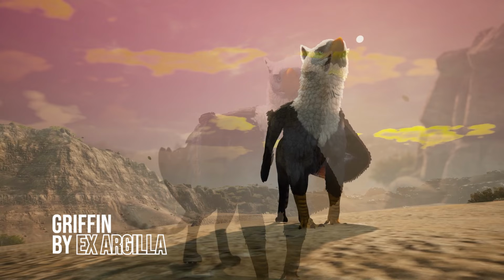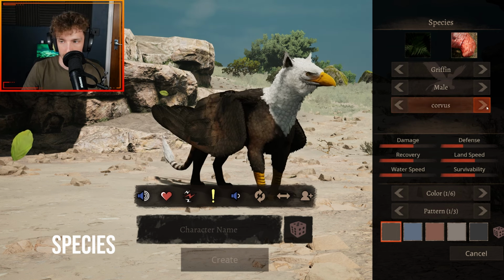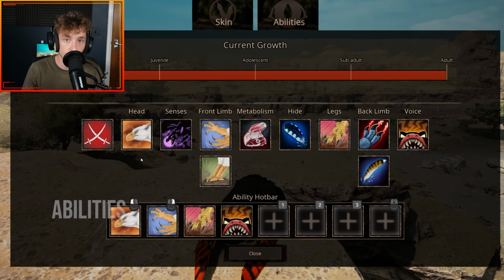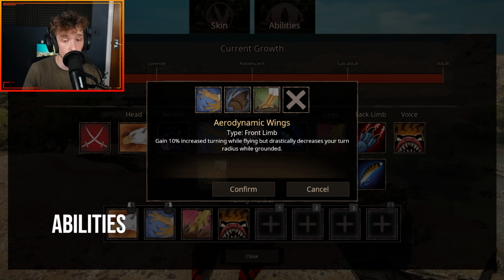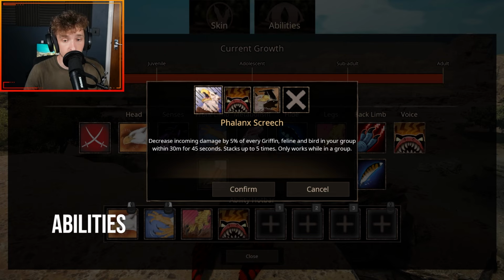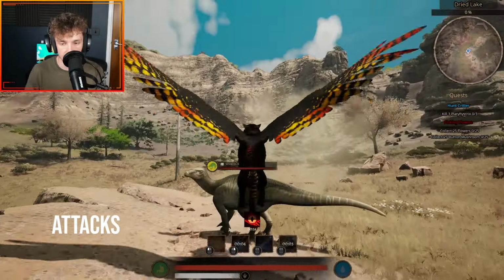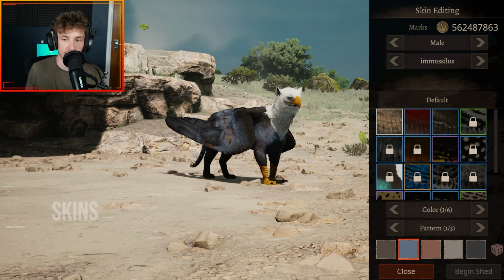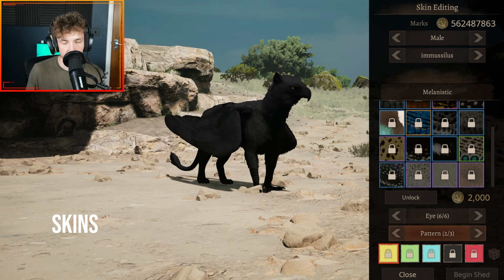The GRIFFIN Is Here! | Path of Titans Mod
GRIFFIN Showcase! | Path of Titans Mod

The Griffin Mod is now available inside of Path of Titans, this is a brand new flying mythological creature made by the Ex Argilla team and is honestly a remarkable mod, one of my favourite mod releases so far in terms of quality. This is the 2nd mod to come from Ex Argillas Mythical branch, following the Dracoviper.

Mod:
Ex Argilla - Griffin

Timestamps:
00:00 - Intro
00:40 - Gender
01:00 - Species
01:43 - Baby
02:50 - Baby Calls
03:20 - Abilities
06:30 - Attacks
09:00 - Adult calls
09:30 - Skins
11:17 - Outro